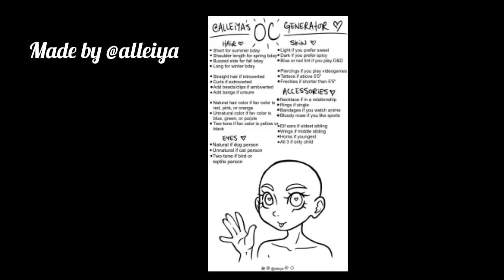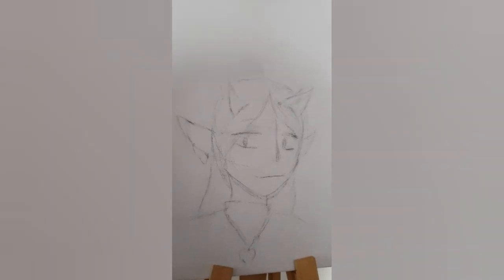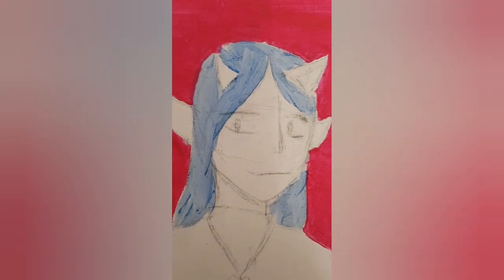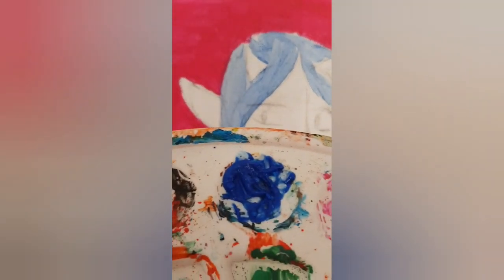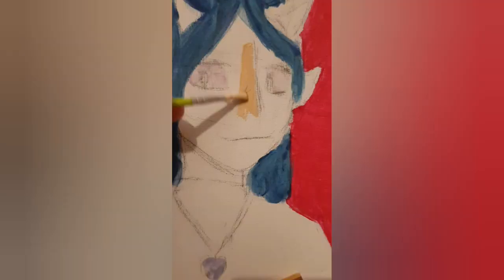painting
♪ Butter (Prod. by Lukrembo)